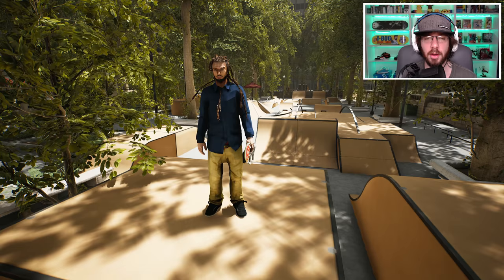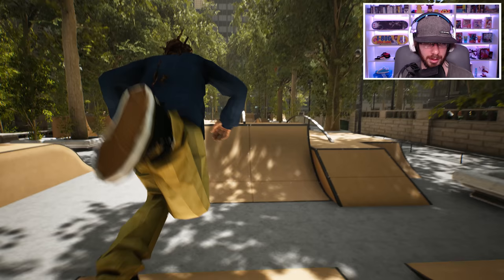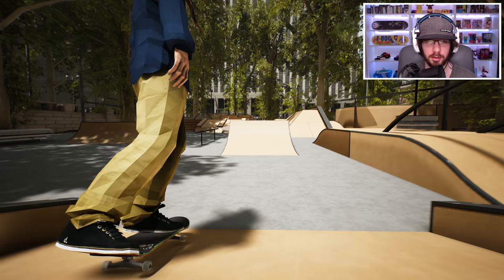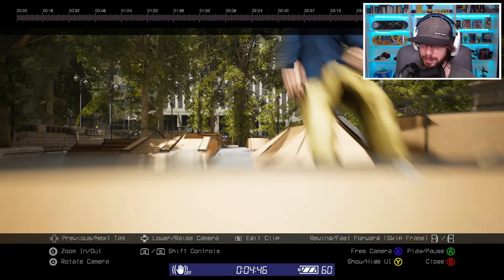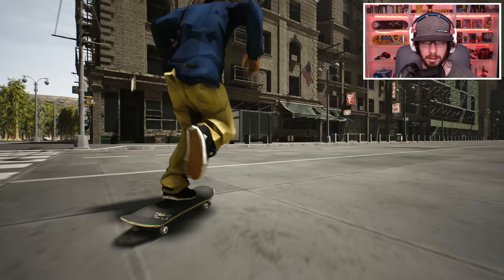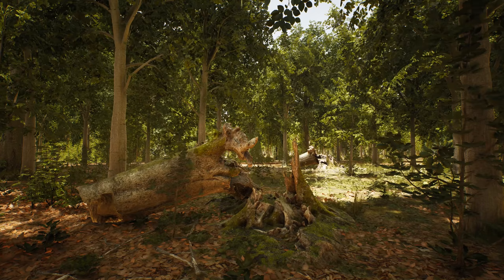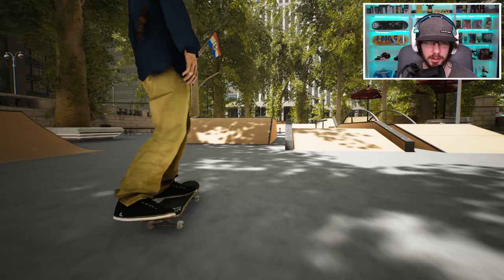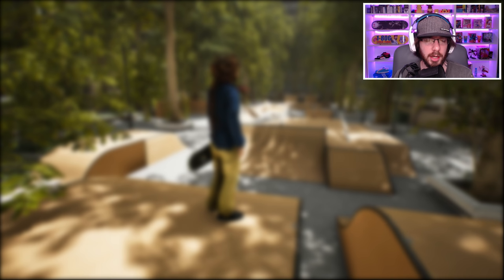Awesome Custom Map on Session!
Map by TIFO.

Session Modding Discord Servers
ILLUSORY

Today, we are checking out an awesome custom map on Session. Trying some lip tricks, transition, skating in the forest and on the mountains.